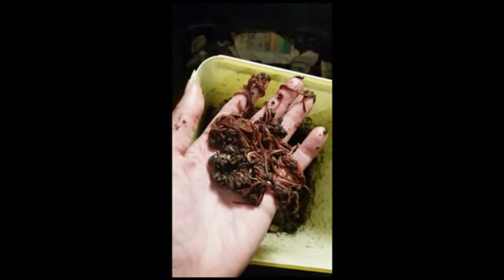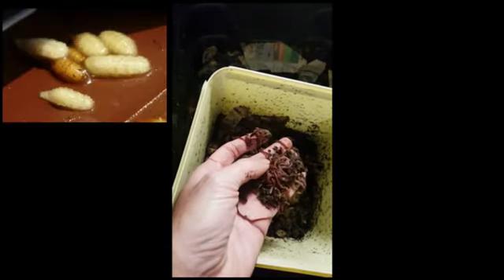HOW TO - Introduce new worms to your worm farm - Red Wigglers / Eisenia fetida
What to do when you get your worms for your Worm Farm or Worm Bin

Eisenia fetida
Red Wigglers

Worm farm: